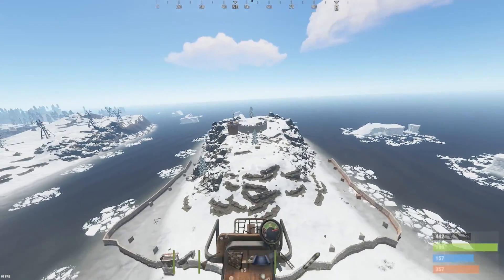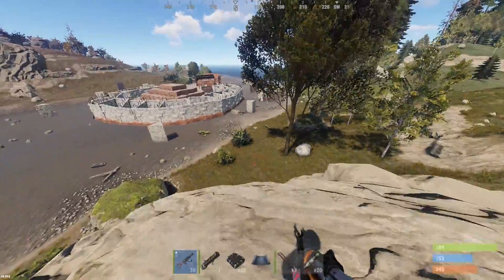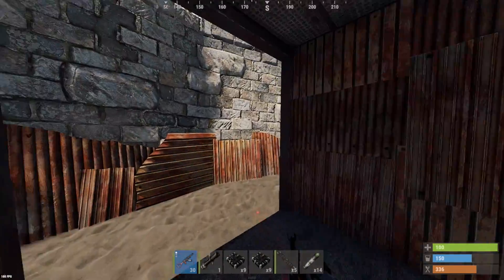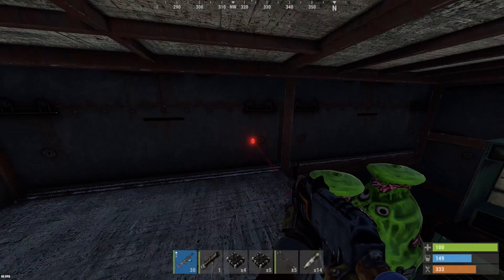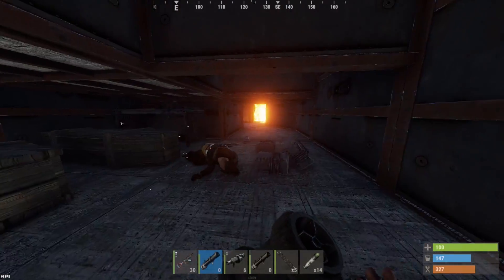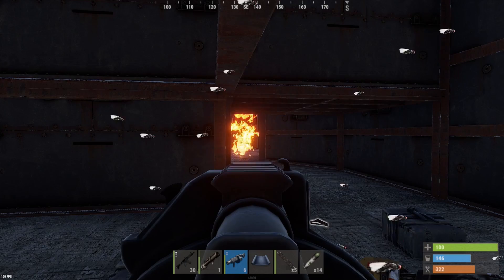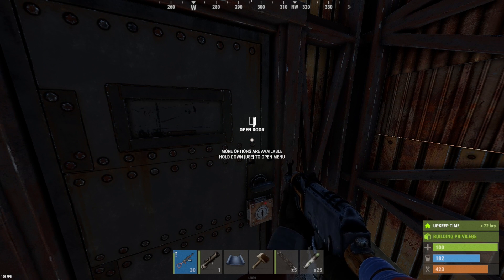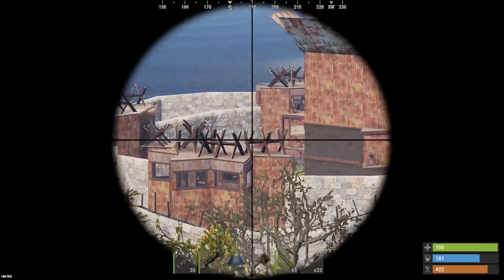PENINSULA was COMPLETELY WALLED OFF by BASES! | SOLO RAIDING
In this raid I hit a couple of bases in hopes to save up some sulfur profit...

MY SERVERS:
Rust Academy US 5X SERVER:
(connect 5xnobps.rustacademy.us:28015)

Rust Academy EU 5X SERVER:
(connect 5xnobps.rustacademy.eu:28015)

Rust Academy EU 10X SERVER:
(connect 10xnobps.rustacademy.eu:28015)

Rust Academy US 10X SERVER:
(connect10xnobps.rustacademy.us:28015)

1st Song: THC
2nd Song: SUPERBOWL
3rd Song: FLASHLIGHT
4th Song: 500K
5th Song: LEAK

Server Trailer Cinematic Created by: Striker Prod